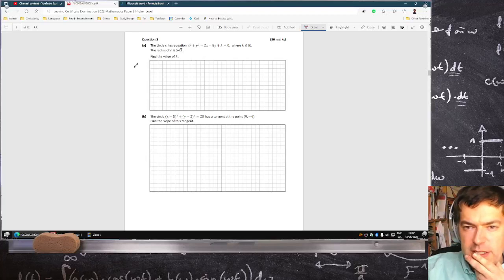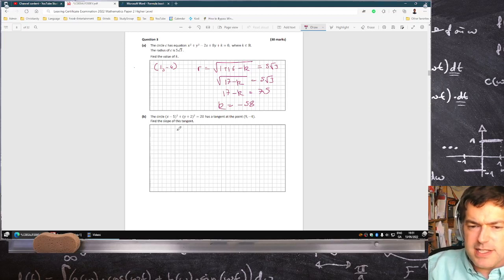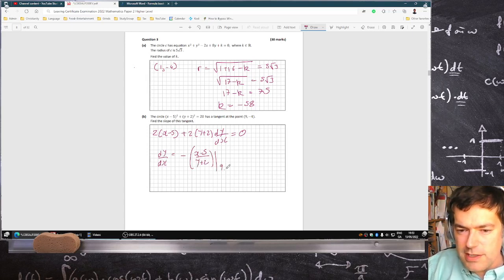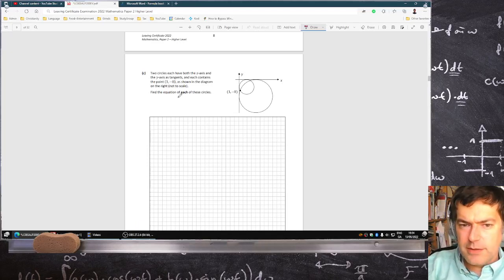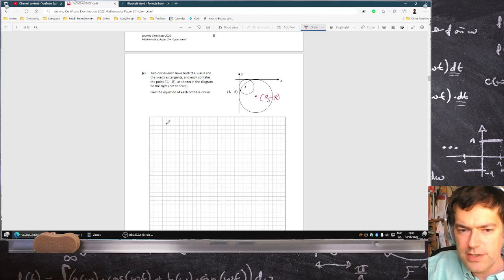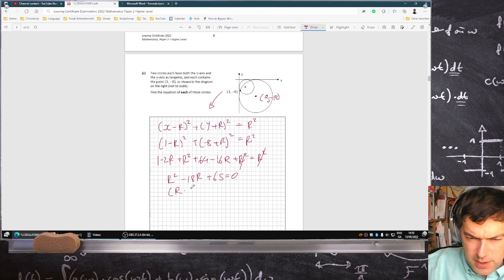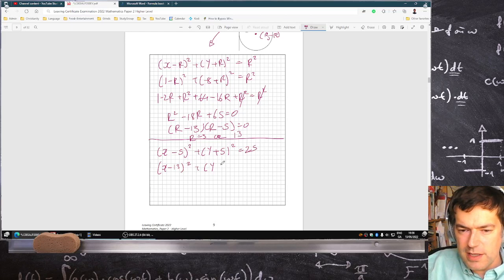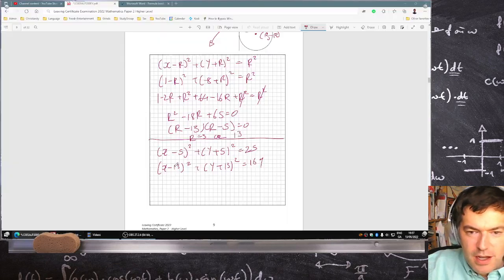Leaving Certificate Examination 2022 Mathematics Paper 2 Higher Level Question 3 [LIVE-ish]